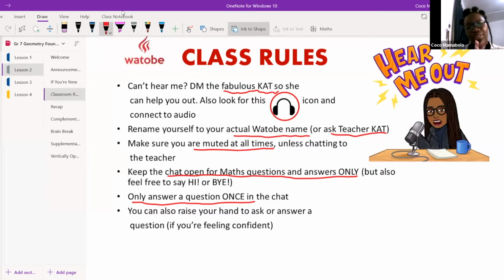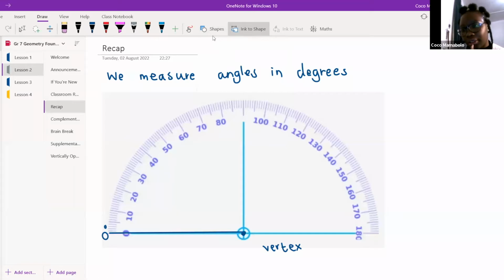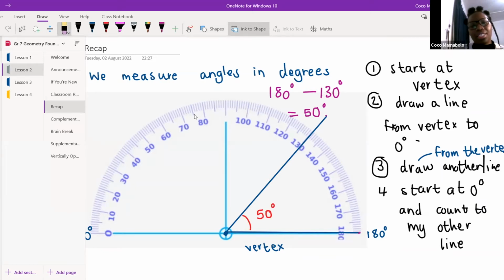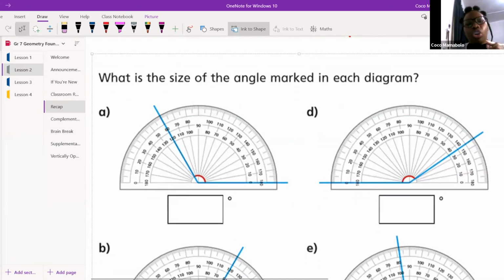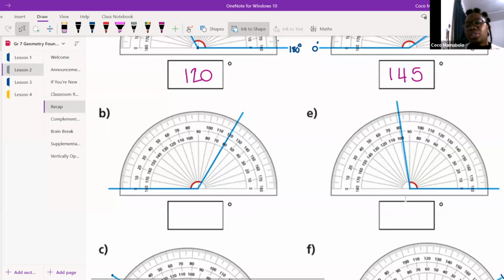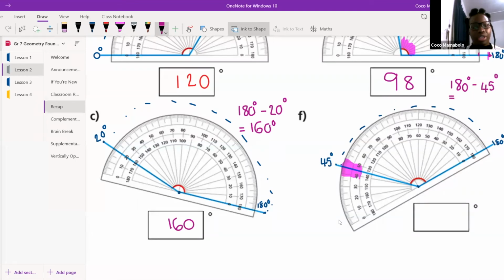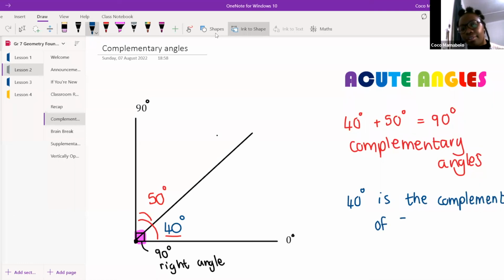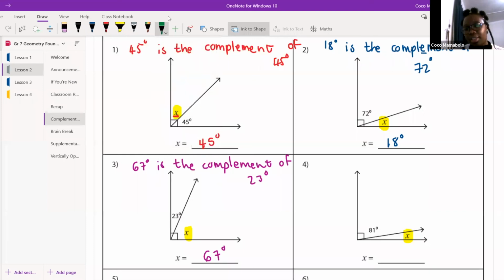Grade 7 - Constructing Geometric Figures (angles and their names)